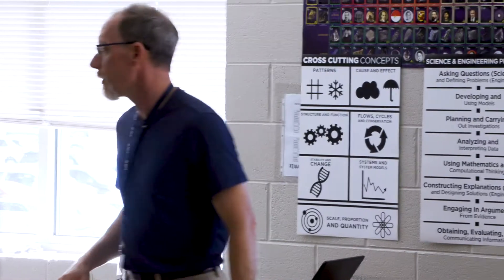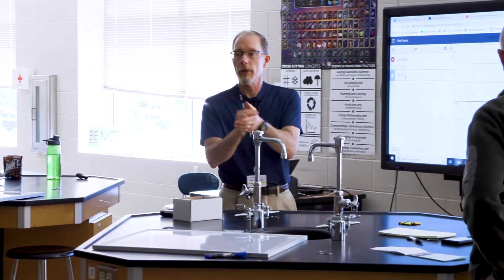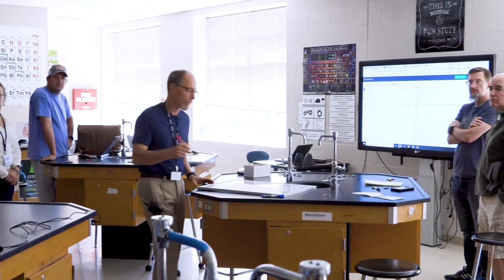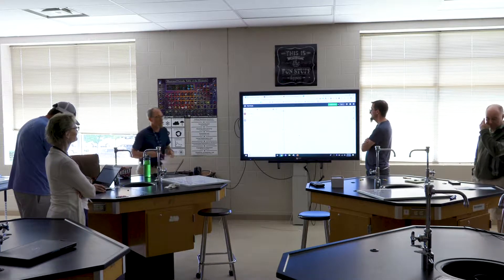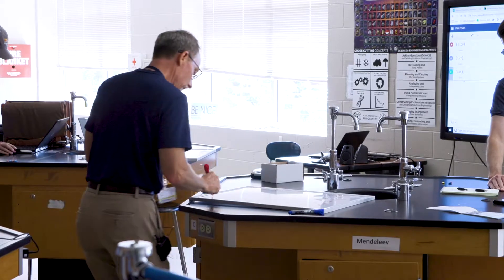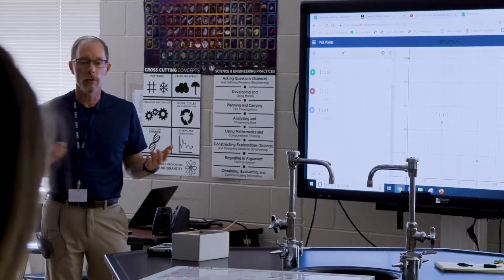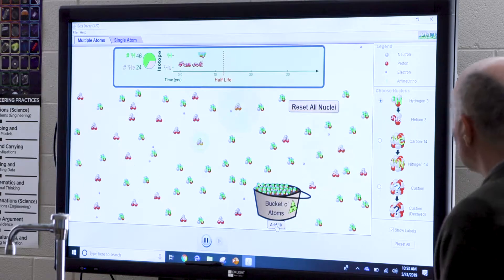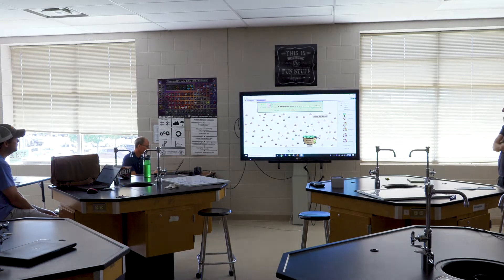Half Life Experiment with M&M's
Dr. Ron Henderson, MTSU Physics & Astronomy Department Chair, walks us through an experiment that can clearly showcase to students what half-life is in Physics.